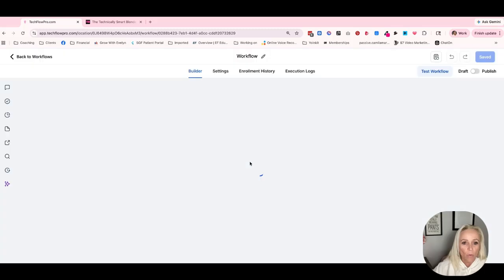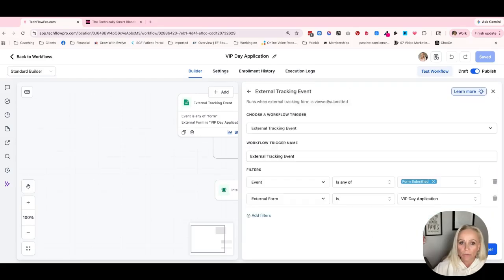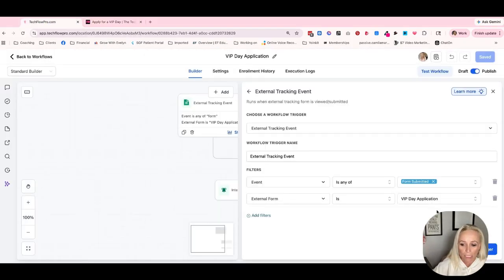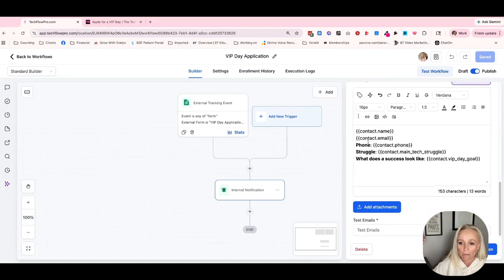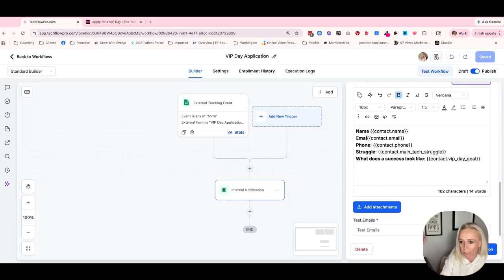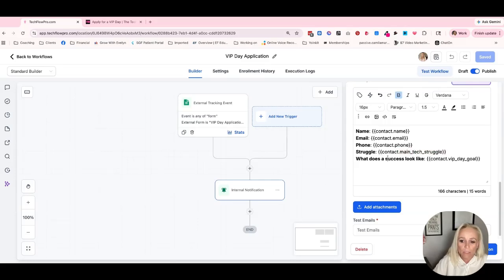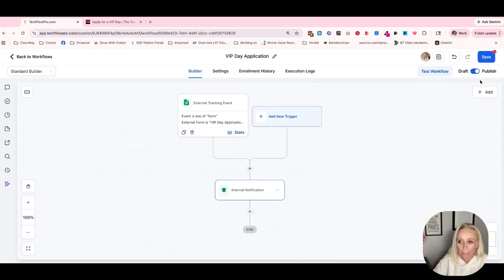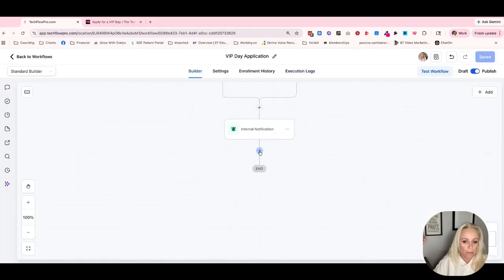AI Studio in Go High Level | Trigger Workflow with Form Submissions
AI Studio in GoHighLevel is powerful… but what happens when your forms don’t trigger workflows?

In this video, I break down exactly how to trigger workflows from AI Studio form submissions—even when they show up as external forms inside your CRM.

This was something that tripped me up (and a LOT of other people), so I figured it out and walked you through the solution step-by-step.

If you’re using AI Studio and wondering:

“Why aren’t my forms triggering workflows?”
“Do I have to rebuild forms inside my CRM?”
“Is this even possible yet?”

👉 This video is your answer.

And yes… it is possible.

⏱️ Timestamps

00:00 – The AI Studio form problem everyone’s running into
00:45 – Why this matters (and why people think it doesn’t work)
01:10 – What AI Studio is actually doing behind the scenes
01:45 – External forms explained (this is the key)
02:15 – How I discovered the workaround
02:45 – Where to find AI Studio form submissions in your CRM
03:10 – How to trigger a workflow from AI Studio forms
03:40 – Why this is a game changer
04:00 – Final thoughts + what’s coming next with AI Studio

🚀 Want Help Setting This Up For Your Business?

If this is on your to-do list and you’re ready to actually get it DONE…

Done-for-you backend support for GoHighLevel users:
Funnels & automations
Workflow builds
Email & sequence setup
Membership areas
CRM cleanup + optimization
And basically anything tech-related you don’t want to deal with

✔️ Unlimited tech tasks
✔️ Monthly or annual options

💡 Need a Full Migration or Deep Dive?

I also offer:
VIP Days
Full GoHighLevel migrations
Private trainings for your team or community

If you're trying to migrate without the mayhem, I’ve got you.